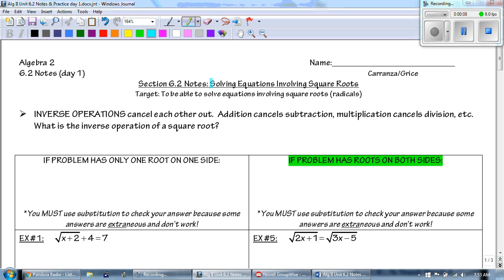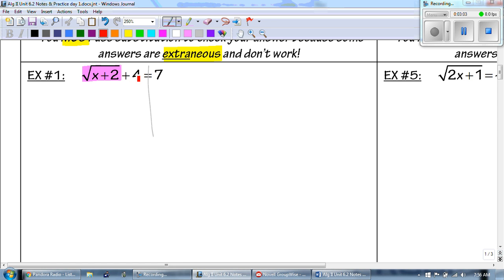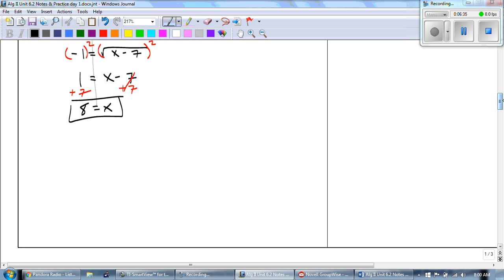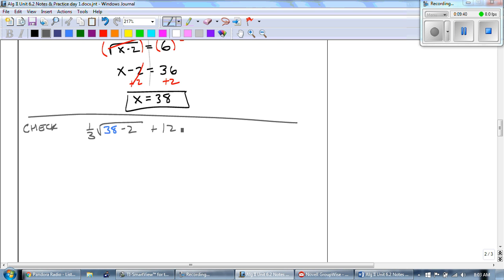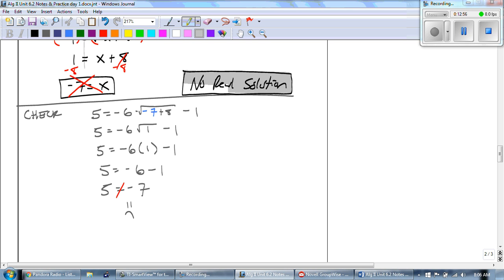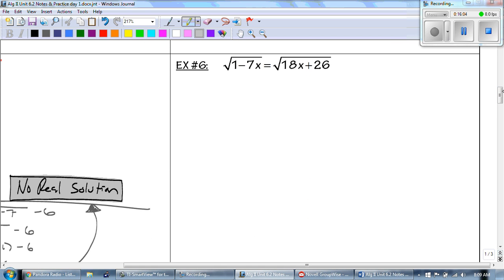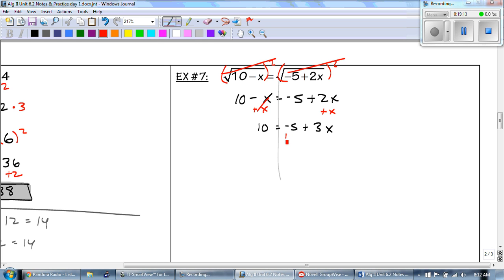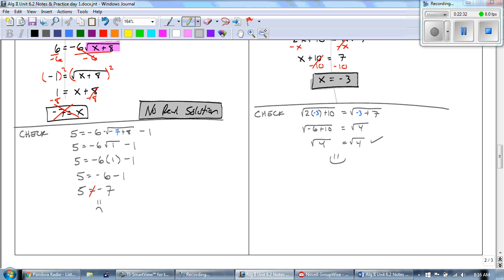AT Algebra II Unit 6.2 Notes day 1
Solving Equations Involving Square Roots